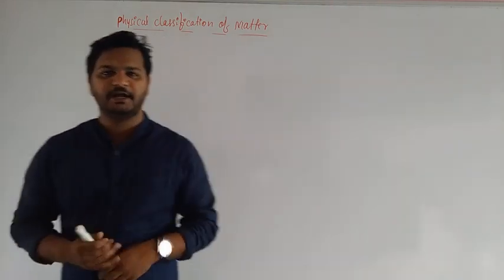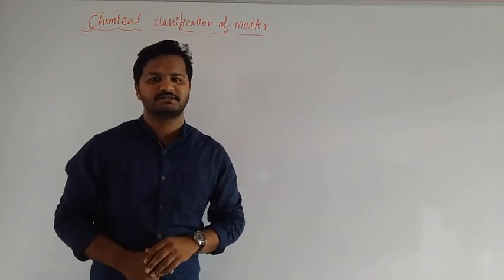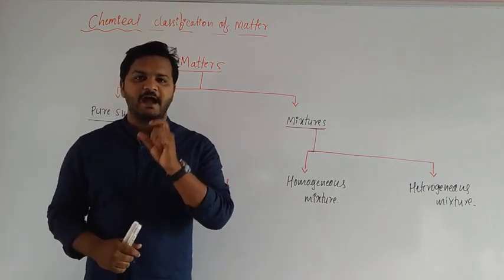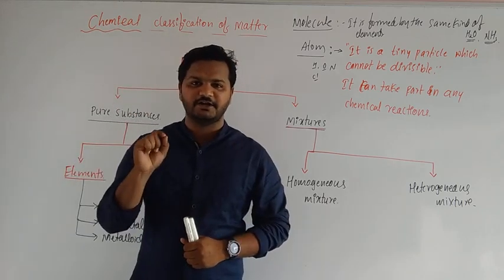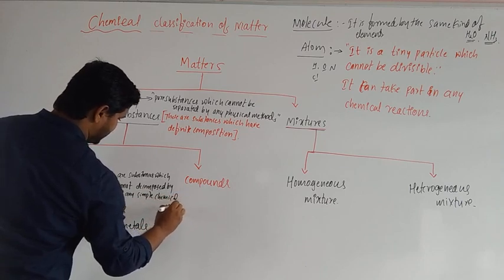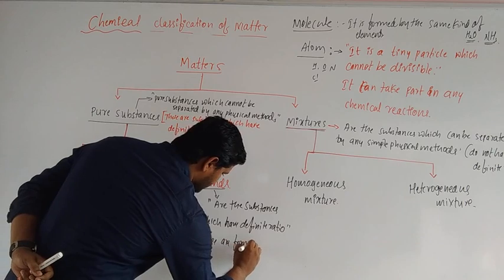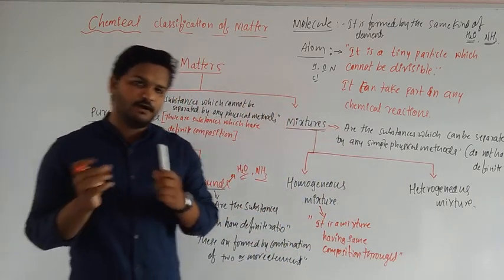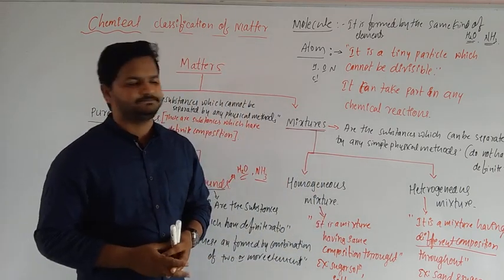1 PUC Lecture-2 .Basic Concepts of Chemistry. Classification of matter